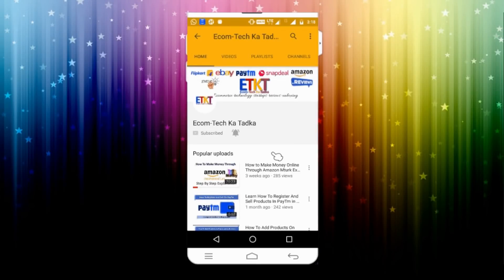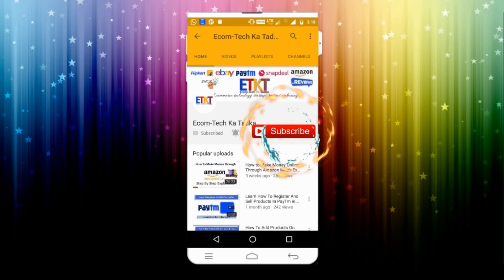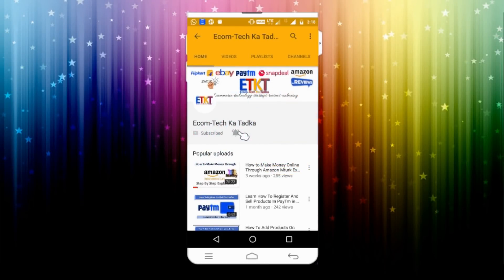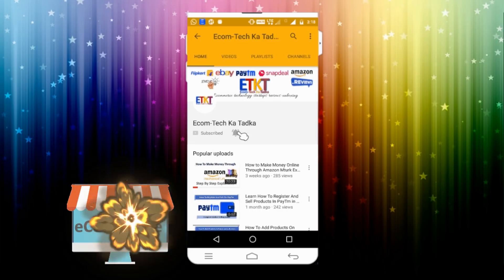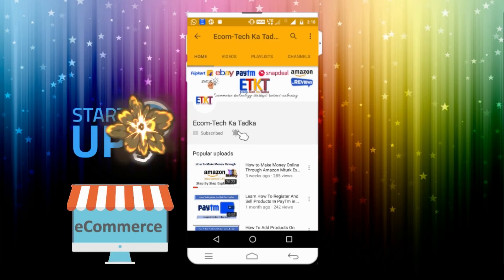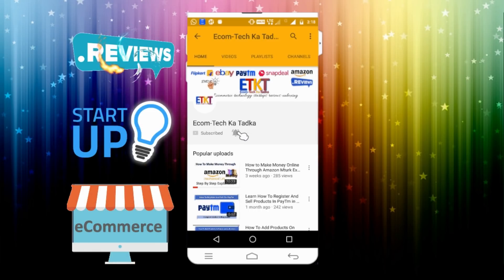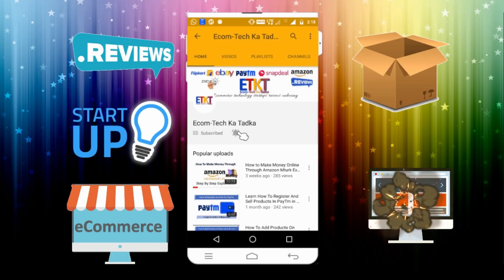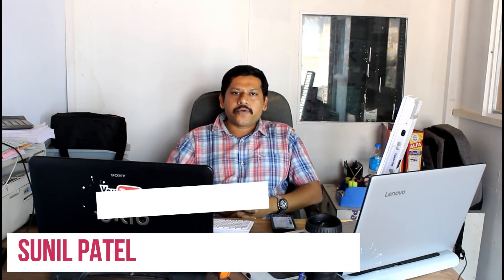E Way Bill Samajh Lijia What is E Way Bill How To Generate E Way Bill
E way bill is going to get mandatory from 1st February 2018 and all the online sellers and offline sellers needs to understand about how e way bill is going to work. There are many people who are still not aware about the facts about e way bill and hence this video is created to give you a broad idea about the e way bill which is implemented after GST. The rules for implementation of nationwide e-way bill system for inter-state movement of goods on a compulsory basis will be notified with effect from February 1, 2018. This will bring uniformity across states for seamless inter-state movement of goods. Under GST, transporters should carry an e-Way Bill when moving goods from one place to another. Since it is a new rule introduced under GST, it is necessary for all consignors/ consignees/ transporters to be aware of the required compliance. In this article, we cover the following topics.
The main objective of the government to implement E Way Bill
- Single e-Way Bill for movement of the goods throughout the country.
- To prevent the evasion of tax.
- Hassle free movement of goods across India.
- Tracking the movement of goods with e-Way Bill number.
- Easier verification of the e-Way Bill by officers with previous verification

I am going to cover most of the below topics about e way which will help you to get most of your doubts cleared about it.
 Introduction of e-Way Bill?
 Why is Eway bill required
 When Should e-Way Bill be issued?
 Cases when e-Way bill is Not Required
 Who should Generate an e way bill
 States that have Notified e-Way Bill
 Processes involved in generation of web based e-Way Bill
 Validity of e-Way Bill
 Documents required to generate e-Way Bill
 Enabling the various modes of the e-Way Bill generation
 Physical check on e-way bill

LINK FOR THE LIST OF GOODS WHICH DO NOT NEED E WAY BILL

For Any Queries Related To Services and Support mail at

SOME OF THE STUFF YOU CAN BUY ONLINE FOR YOUR ONLINE BUSINESS